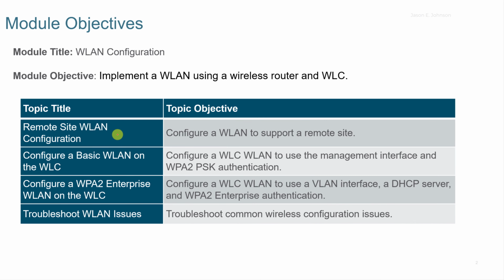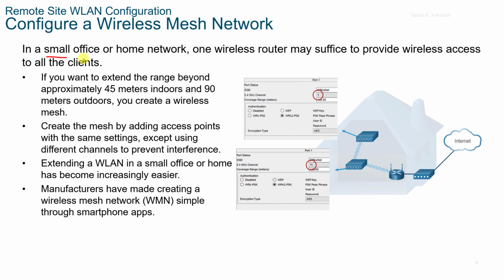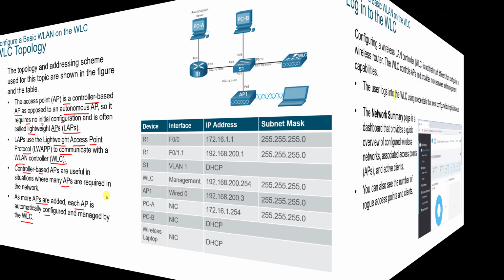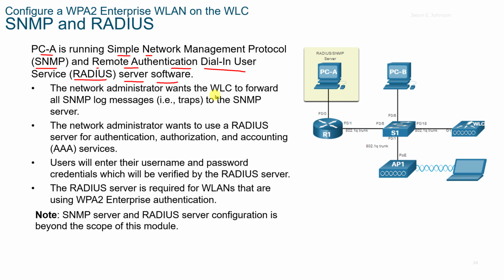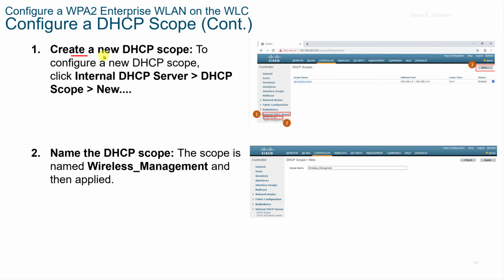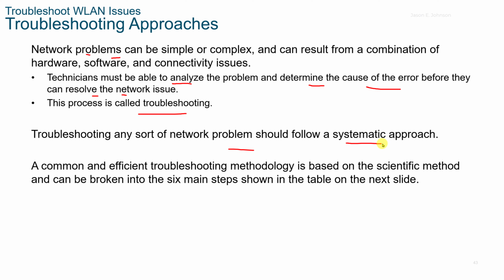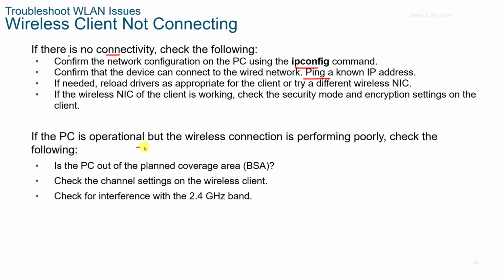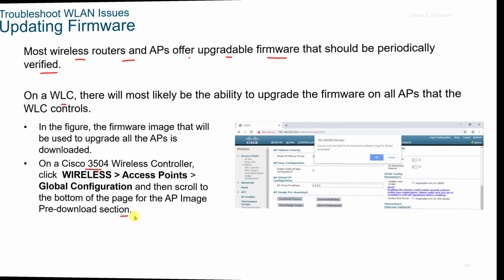NETACAD Switching, Routing, and Wireless Essentials 7.02, 📡 Module 13: WLAN Configuration